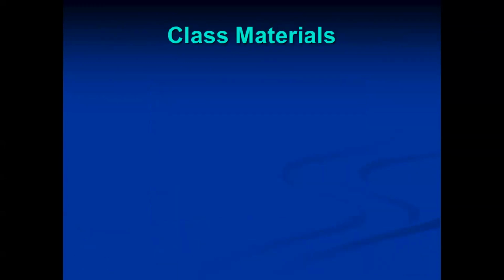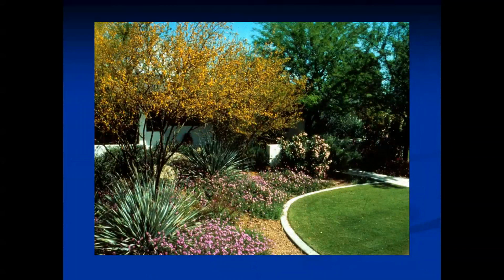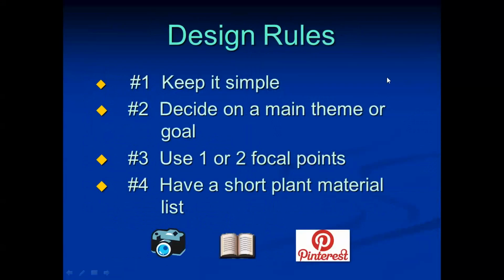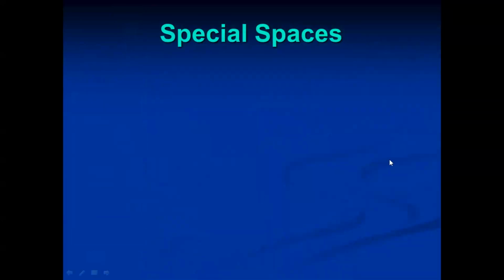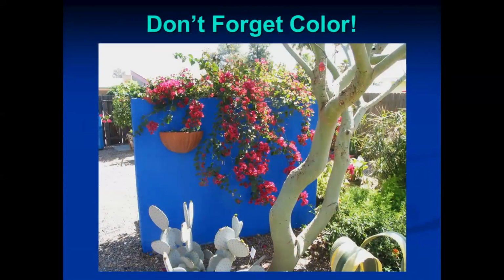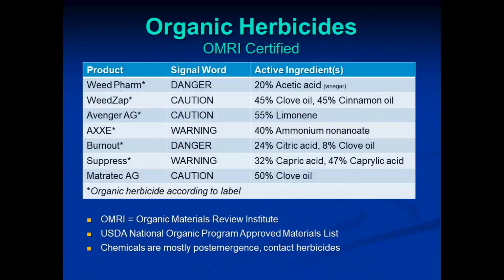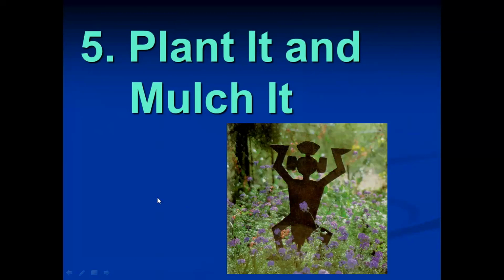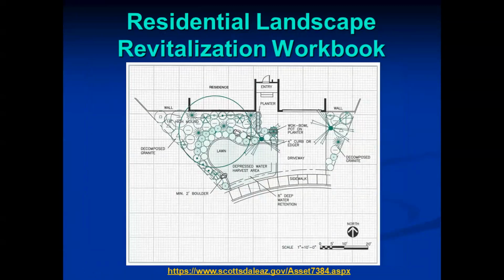Basic Yard and Lawn Makeover | Fall 2021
Does your landscape need a makeover? Perhaps just a tune-up? This class will show you how to develop a plan for your yard and incorporate design elements. You’ll also learn about using colors, textures, and focal points to your advantage. Lawn removal/conversion will also be discussed along with rebates offered.

chandleraz.gov/WaterWorkshops